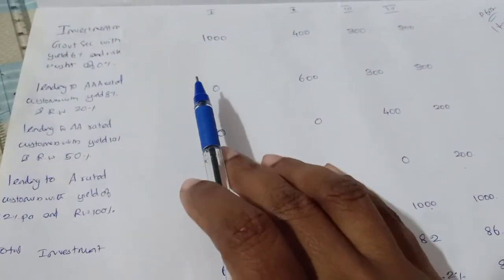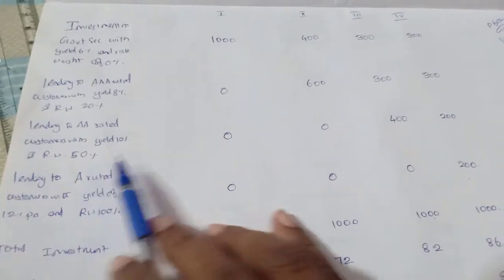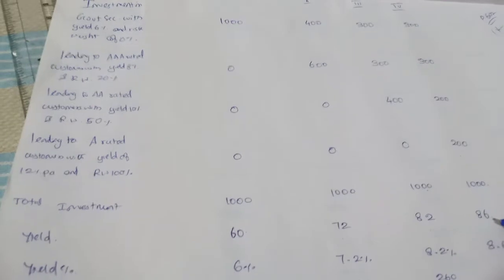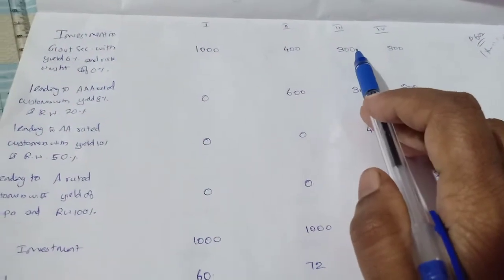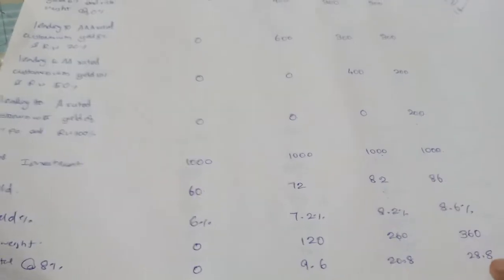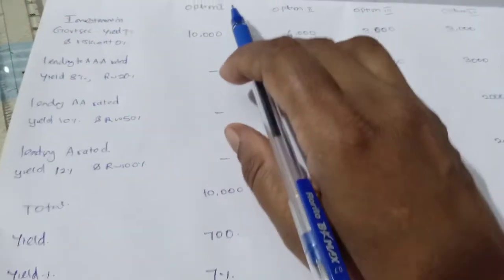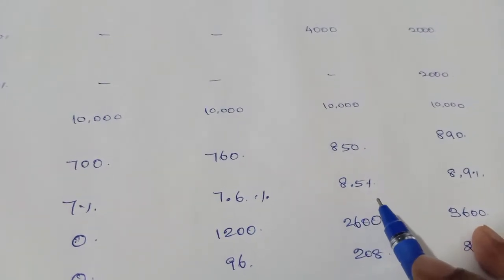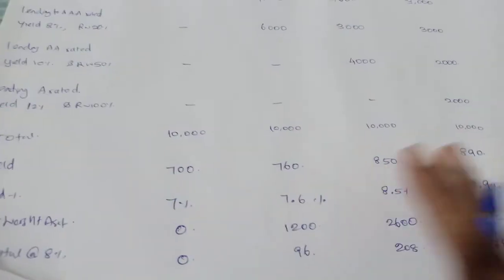DEFINITE QUESTION RAROC CASE STUDY MODULE D BFM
RAROC CASE STUDY MODULE D BFM